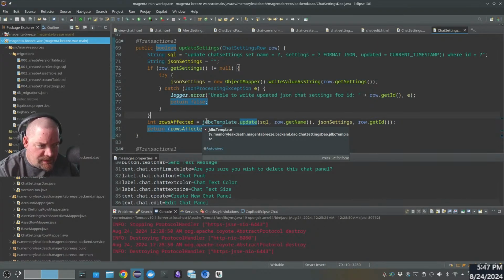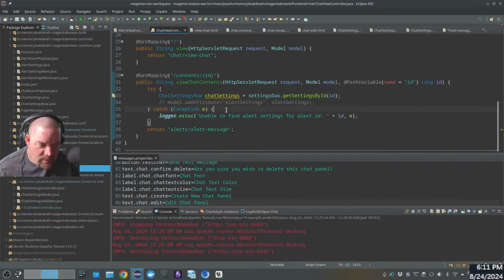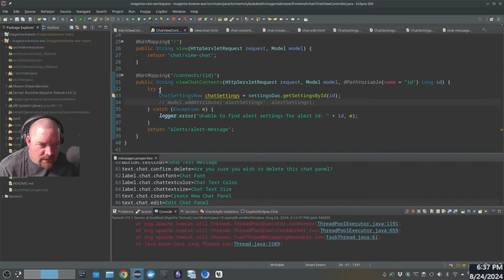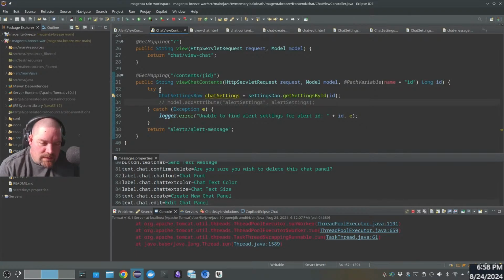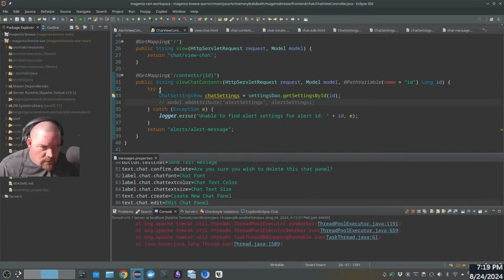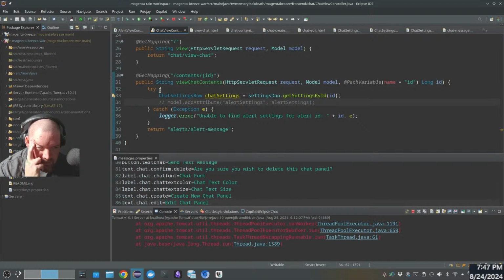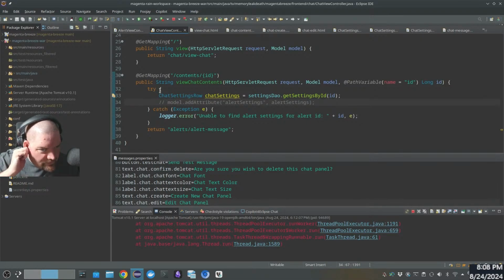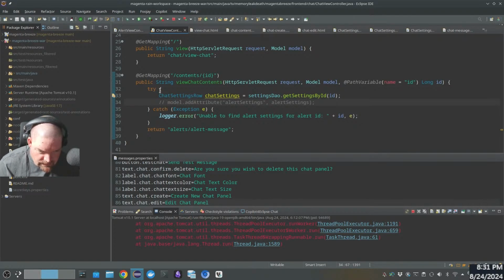Combined Chat pt 4 | Magenta Breeze Project | Part 51